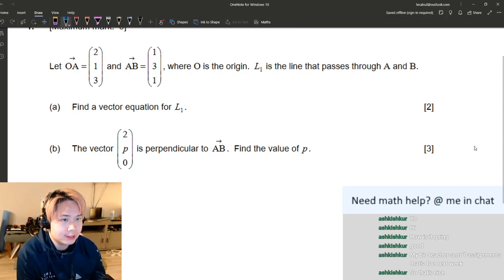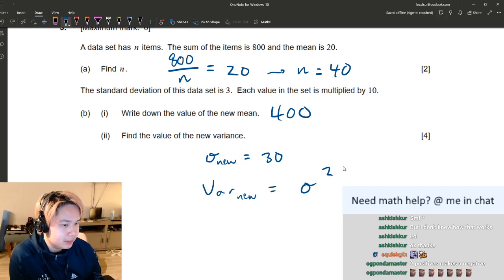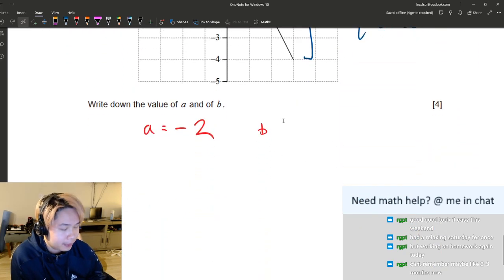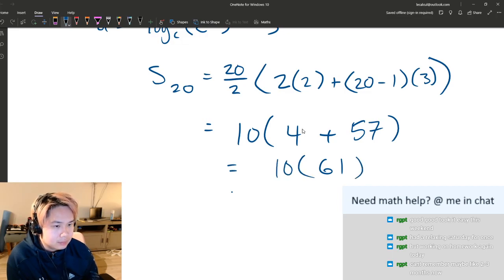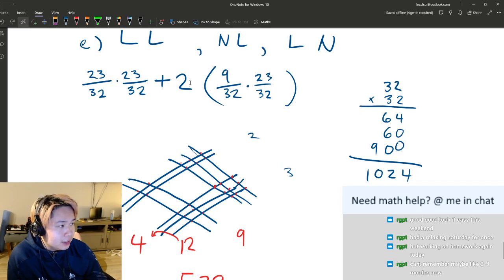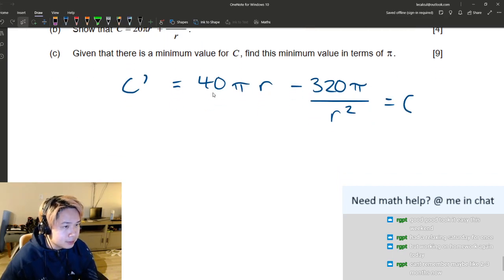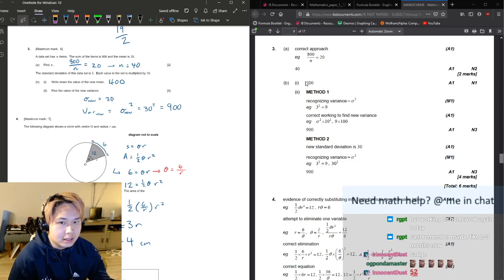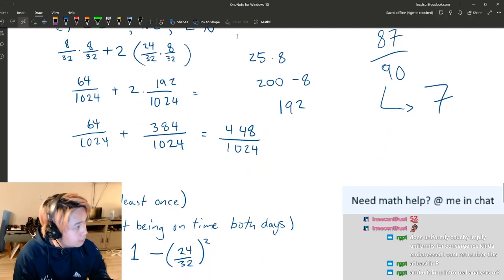IB Math SL May 2018 Paper 1 TZ2